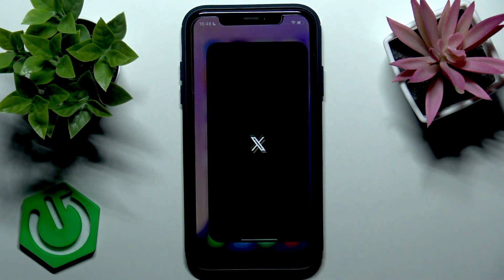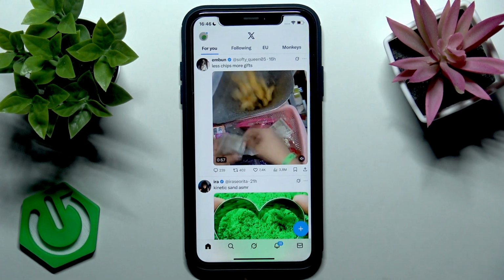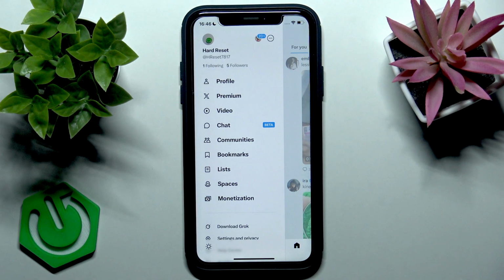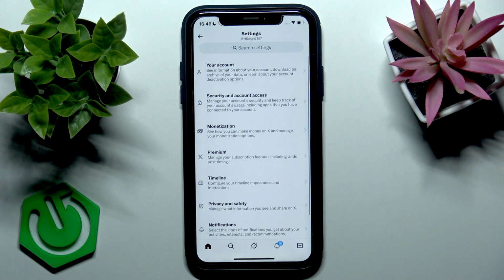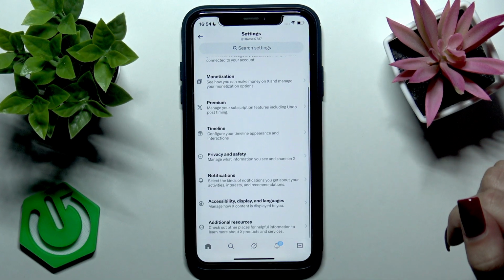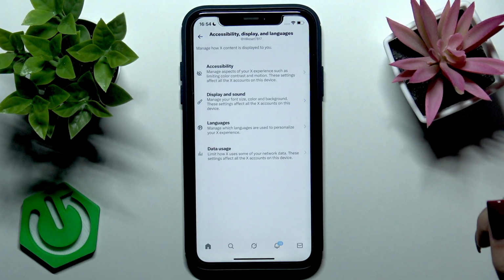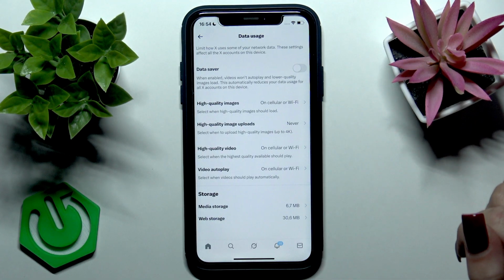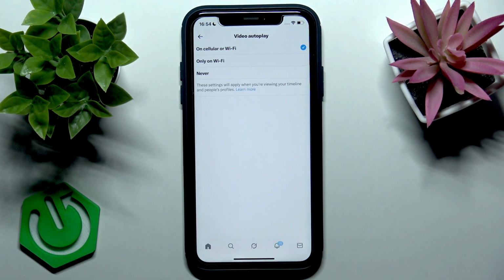How to Turn Off Autoplay Next Video On X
If you want to stop videos from automatically playing on X (formerly Twitter), this video will show you exactly how to turn off the autoplay next video feature in the X app. Learn step-by-step how to access your X account settings, navigate to the correct menu, and disable video autoplay for a smoother and more controlled browsing experience. This method works for both Android and iOS devices, helping you save data and avoid unwanted video playback. Follow along to make your X (Twitter) feed more comfortable and personalized by turning off video autoplay.

How to turn off autoplay next video on X (Twitter) app?
How to disable video autoplay in X (Twitter) settings?
Where is the video autoplay option in X (Twitter) app?

0:00 Introduction
0:06 Open X app and go to profile
0:18 Access Settings and Privacy
0:23 Go to Accessibility, Display, and Languages
0:33 Select Data Usage
0:36 Find and set Video Autoplay to Never
0:45 Autoplay disabled and closing remarks